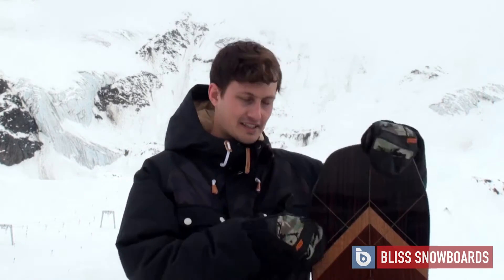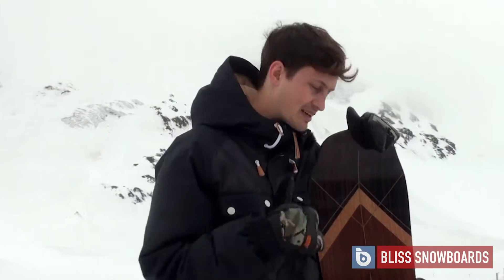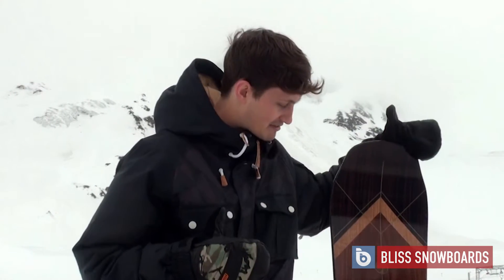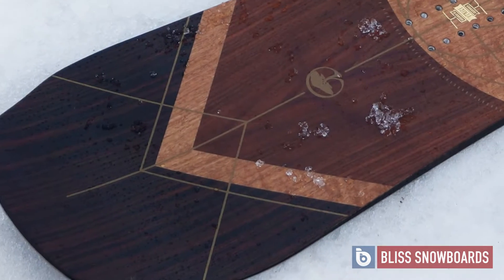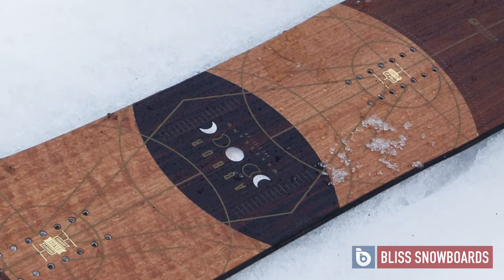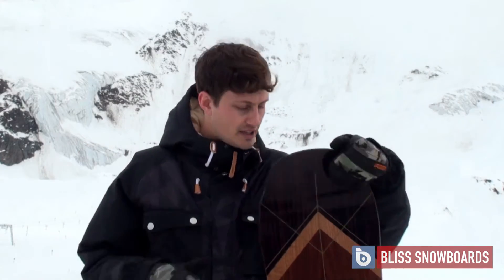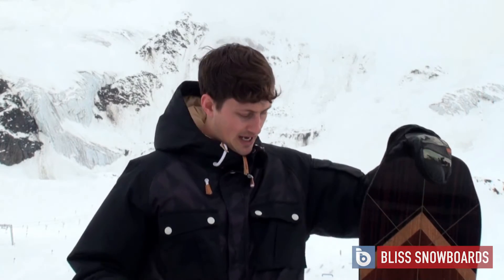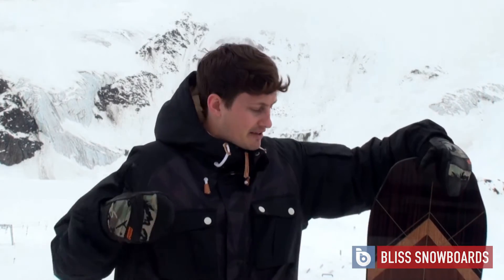Arbor Wasteland 2016 Snowboard Review By Adam At Bliss Snowboards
Why buy from Bliss Snowboards?

• All snowboards tested by real staff on real mountains
• Free express courier UK delivery
• All snowboards waxed with an iron before dispatch